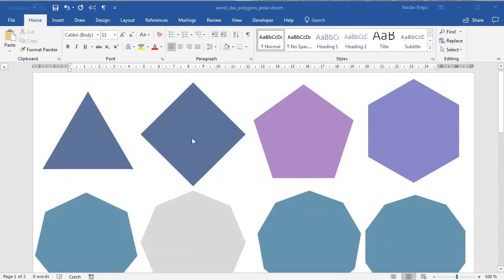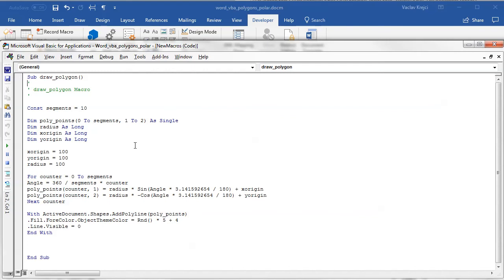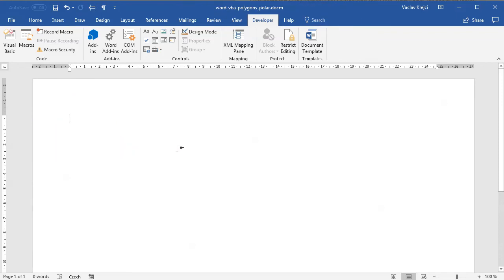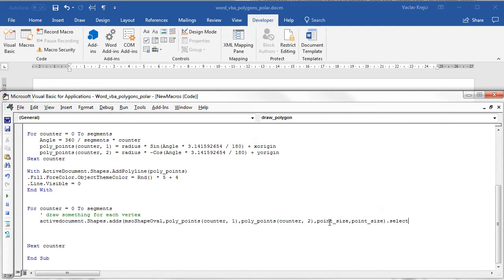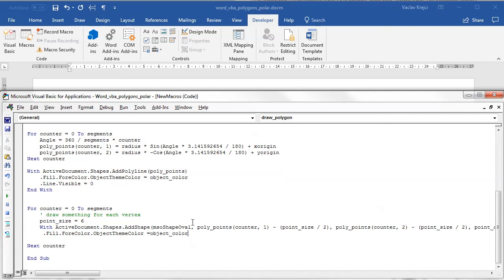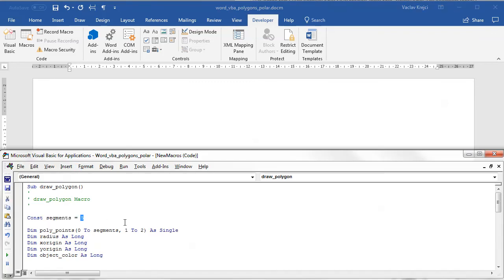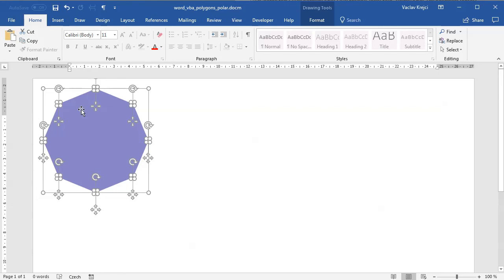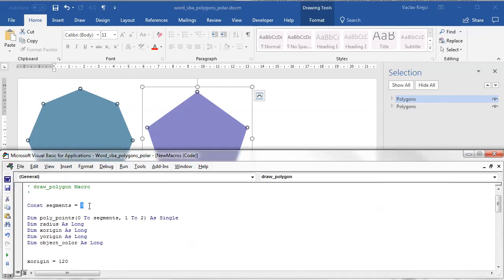WORD: Polygons with Polar Coordinates, Part 2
Const segments = 3

Dim poly_points(0 To segments, 1 To 2) As Single
Dim radius As Long
Dim xorigin As Long
Dim yorigin As Long
Dim object_color As Long

xorigin = 120
yorigin = 120
radius = 100
object_color = Rnd() * 5 + 4

For counter = 0 To segments
    Angle = 360 / segments * counter
    poly_points(counter, 1) = radius * Sin(Angle * 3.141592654 / 180) + xorigin
    poly_points(counter, 2) = radius * -Cos(Angle * 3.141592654 / 180) + yorigin
Next counter

With ActiveDocument.Shapes.AddPolyline(poly_points)
    .Fill.ForeColor.ObjectThemeColor = object_color
    .Line.Visible = 0
    .Select
End With

    ' draw something for each vertex
    point_size = 6
        .Line.ForeColor.ObjectThemeColor = object_color
        .Line.ForeColor.TintAndShade = -0.7
        .Line.Weight = 1.5
        .Fill.Visible = 0
        .Select (False)
    End With

Next counter

With Selection.ShapeRange.Group
    .Name = "Polygons"
End With

End Sub